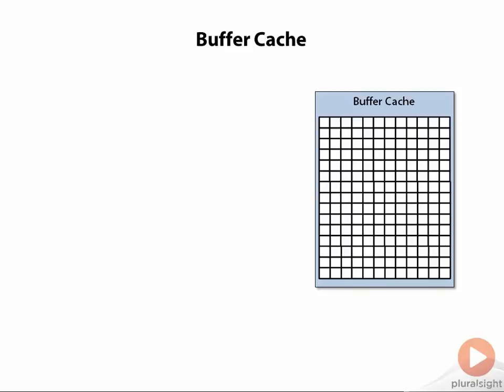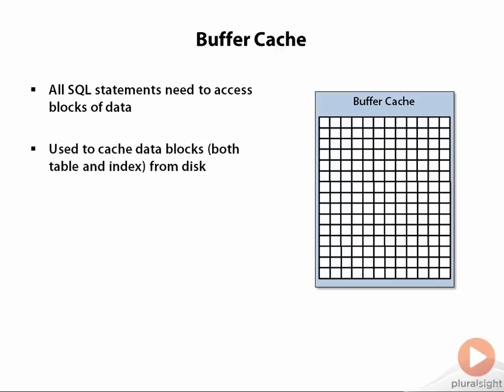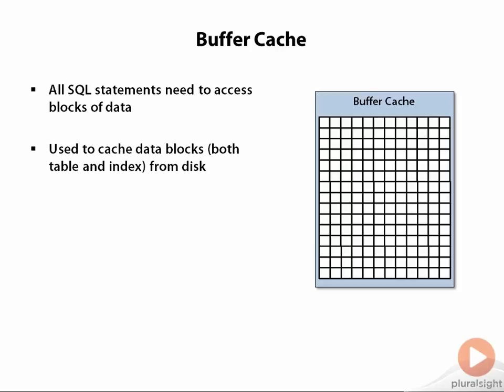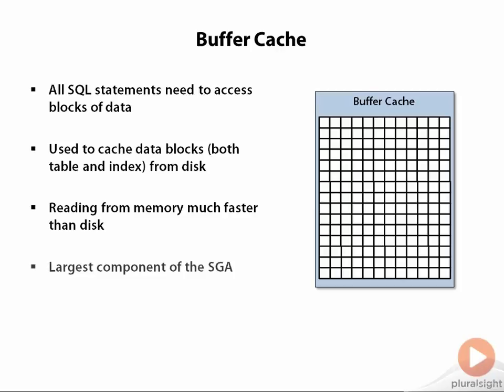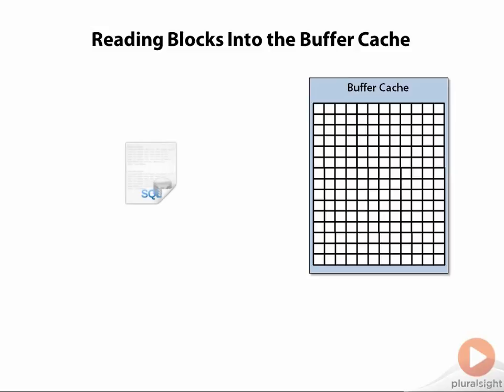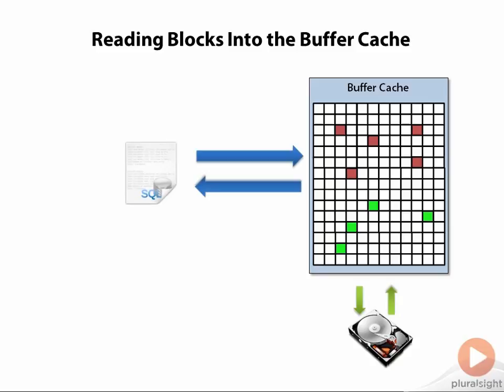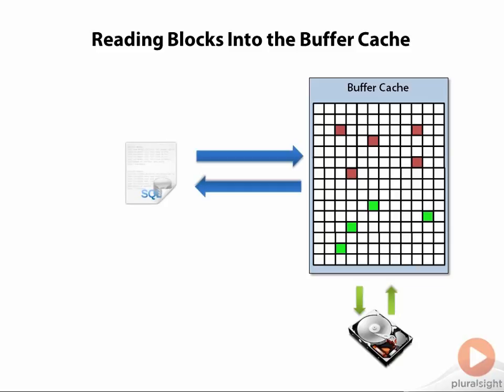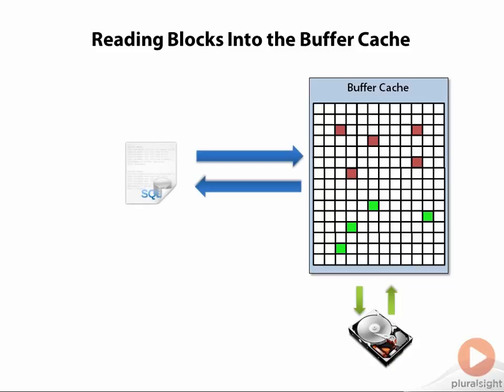02 04 Buffer Cache